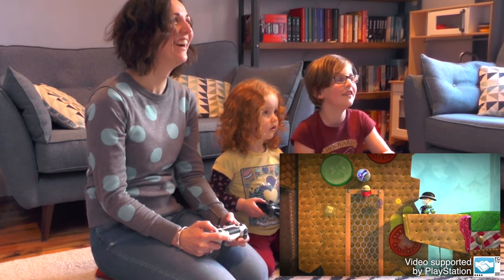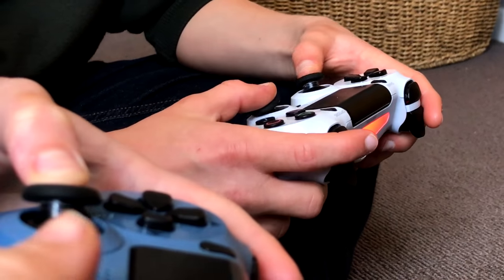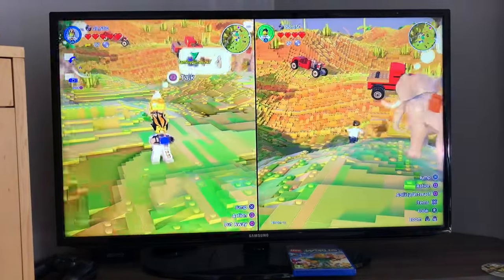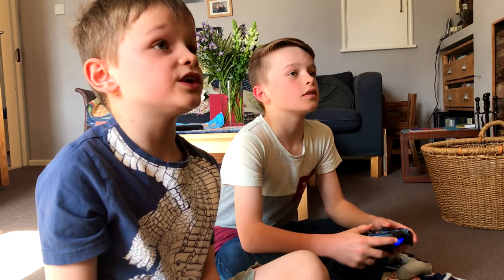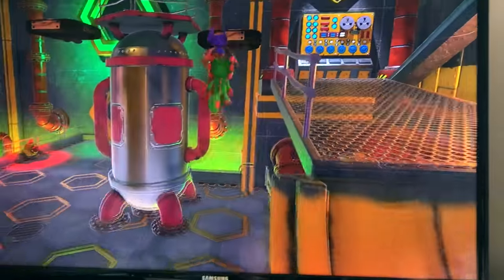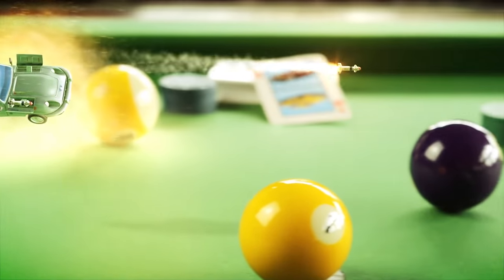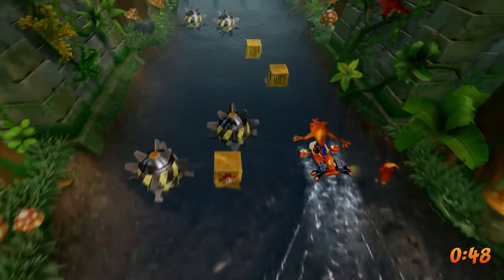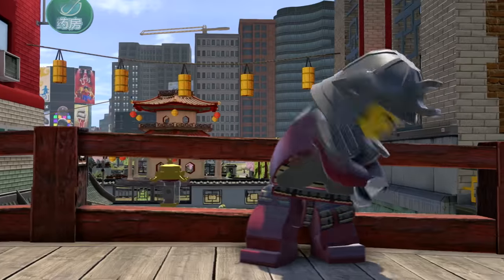NEW PS4 Family Games for 2017 - Lego Worlds, Yooka-Laylee, Snake Pass, Lego City,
I’ve had a look through the just out and upcoming games on the PlayStation 4 to see which are best suited to families.

Lego Worlds (PEGI: 7+)
This is an open world version of the classic Lego video-games. Rather than follow a movie plot, here you explore different worlds to collect, build, create and share Lego inventions. Players of all ages make their own fun while following the loose storyline.

Yooka-Laylee (PEGI 7+)
The talent behind Banjo Kazooie and Donkey Kong Country bring us an amazing open world platform game crammed full of characters, secrets and things to collect. It’s ideal for youngsters because of the bright visuals and simple pick-up and play experience.

Crash Bandicoot N. Sane Trilogy (PEGI 3+)
Young players will enjoy the simple controls and immediate action while parents who remember the original are offered a new way to share gaming from their own childhood. If this sounds up your street then remember that you can also play as Crash Bandicoot in this year’s Skylanders Imaginators game on PlayStation 4.

Lego City Undercover (PEGI 7+)
Another Lego game set in an open world, but this time it’s back to the story driven form of more traditional Lego video-games. Players take the role of undercover cop, Chase McCain, to hunt down criminals. As they progress, a variety of moves and disguises slowly grant access to more and more of the city and with that the unfolding narrative.

Snake Pass (PEGI 3+)
This may look like any other brightly coloured puzzle game but Snake Pass has a twist in its tail. Rather than simply control the movement directly, players must use the game’s real time physics environment to really think like a snake.

If you have a PS4 Pro the game will also render in 4K Ultra High-Definition as well as offering enhanced HDR lighting on all PlayStation platforms — which means the colours should really pop off the screen.

Wipeout: Omega Collection
Wipeout: Omega Collection is a sci-fi racing video game coming later this year on PlayStation 4. It provides a visually remastered 4K version of Wipeout HD and Wipeout 2048. Players control futuristic craft around a super-fast track using turbo jets to stay on course.

Micro Machines World Series
The novelty here is the miniature vehicles and out-sized environments through which players race. Based on the classic games of the same name, this will pit mums, dads and children against each other in everyday locations around the home.

More Information on family gaming and the PEGI ratings:
AskAboutGames.com is the industry funding website for families.
Games Rating Authority is the statutory body who rates video-games.
FamilyGamerTV provides video game buying guides for parents.